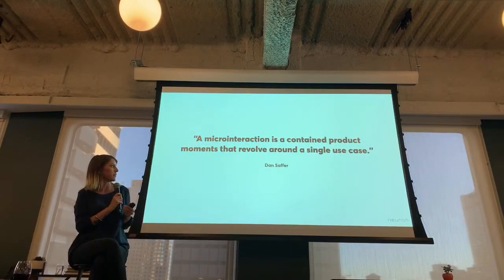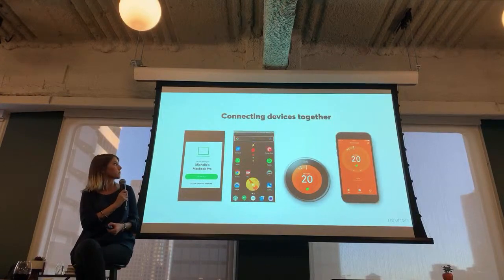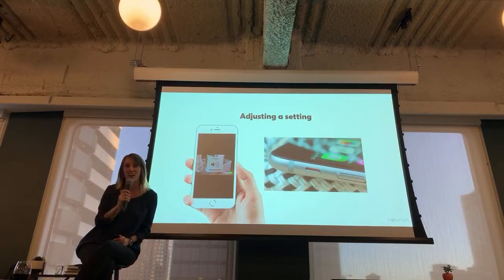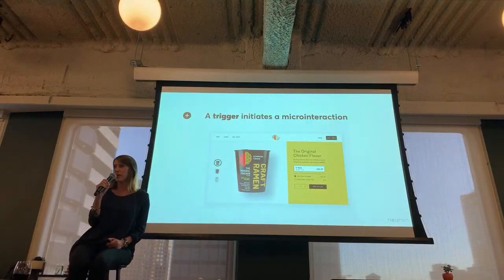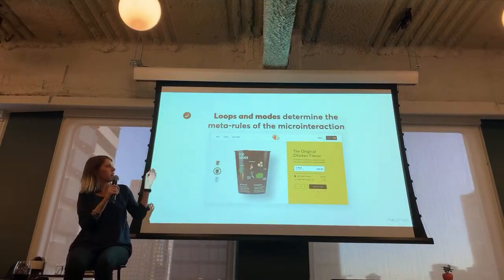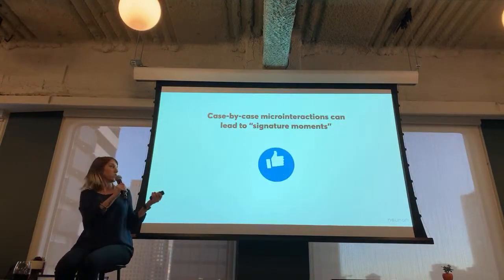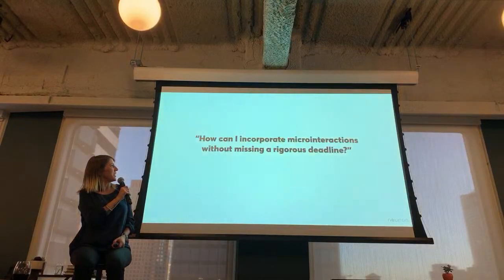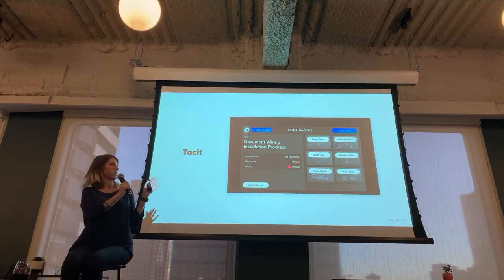Wine and Design